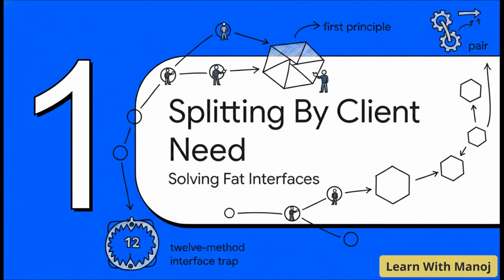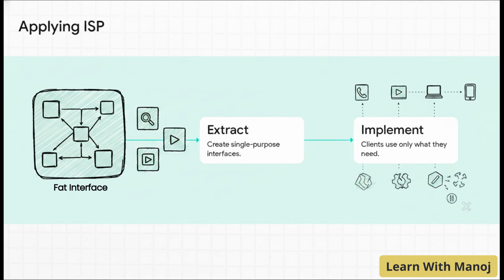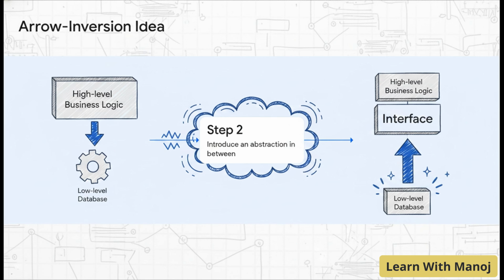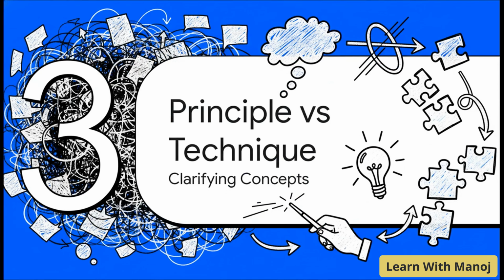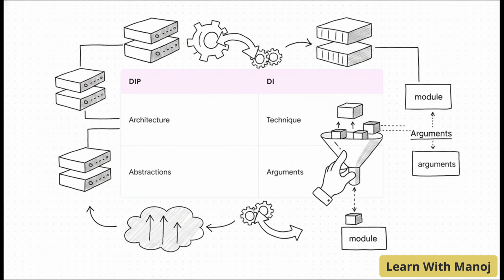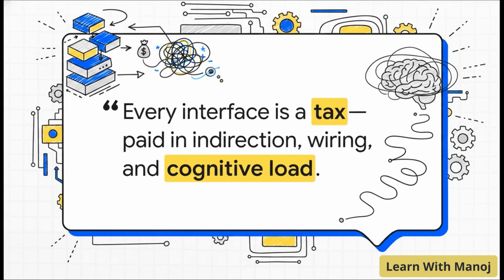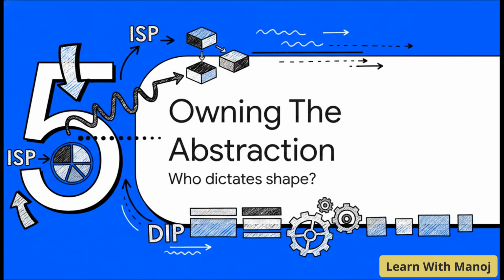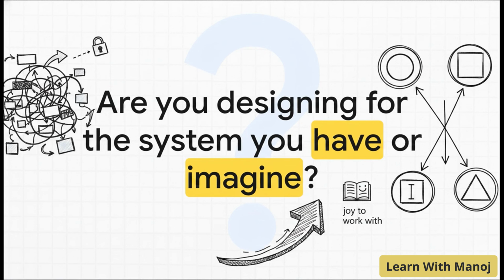Interface Segregation & Dependency Inversion Principle (ISP + DIP) - SOLID Design Principles | 5/10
A class implementing a twelve-method interface and using two of them. And the principle that gets confused with dependency injection more than any other. Episode 5 covers the last two letters of SOLID together, because they cooperate.

ISP: clients shouldn't depend on methods they don't use. DIP: high-level modules shouldn't depend on low-level details - both should depend on abstractions, and the abstraction should live with the caller, not the implementer. We end with the misconception every DI tutorial reinforces.

⏱ Chapters:
0:00 - Interface Segregation Principle & Dependency Inversion Principle (ISP + DIP) - Introduction
0:52 - Cooperating Pair - Interface Segregation Principle & Dependency Inversion Principle (ISP + DIP)
1:19 - Solving Fat Interfaces - Interface Segregation Principle (ISP)
1:54 - How Interface Segregation Principle (ISP) Works?
2:30 - Inverting Dependency - Dependency Inversion Principle (DIP)
3:14 - How Dependency - Dependency Inversion Principle (DIP) Works?
3:40 - Interface Segregation Principle (ISP) vs Dependency Inversion Principle (DIP)
4:42 - Cost of Abstraction - The Interface Tax
5:49 - Who Owns the Abstraction in Object-Oriented Programming (OOP)?
6:20 - Interface Segregation & Dependency Inversion Principle (ISP + DIP) - Key Takeaway

Language-agnostic. Useful for SOLID and Low Level Design interview prep.